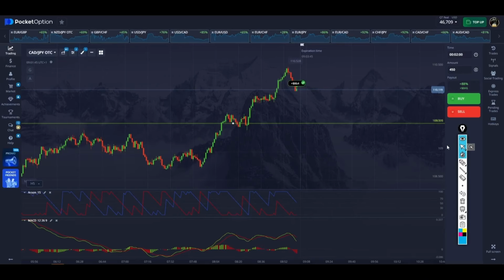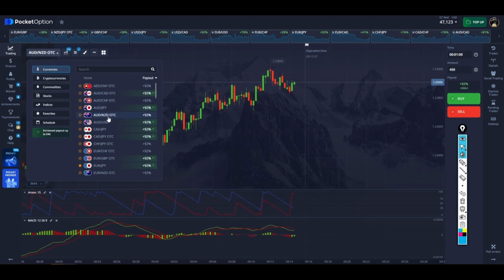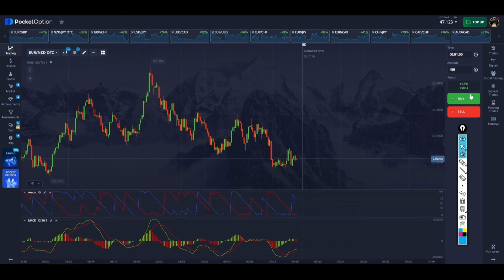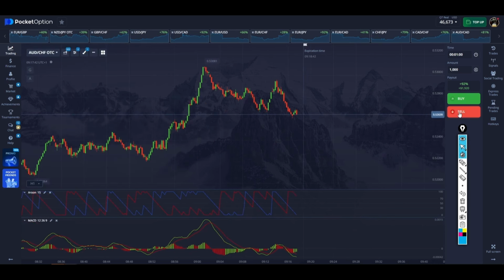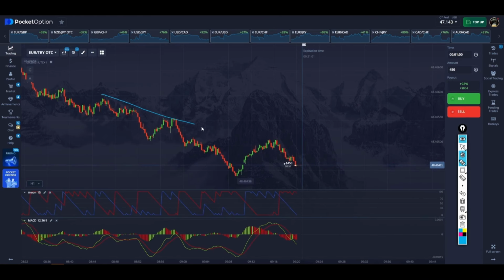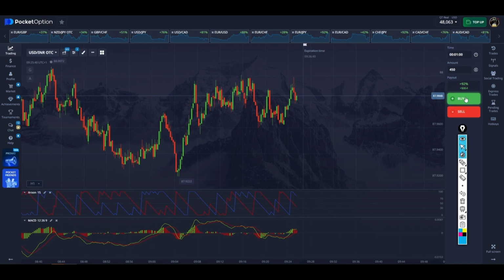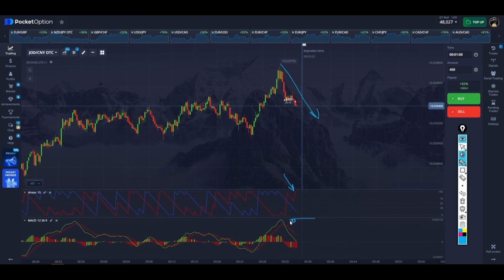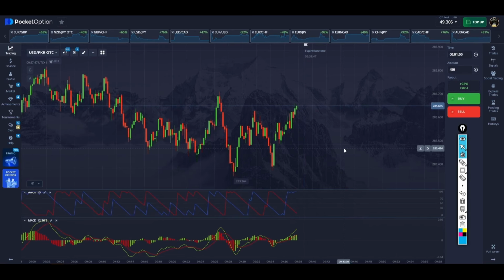Binary Options — The BEST Market Indicators for Beginner Traders! Using Aroon and MACD Indicators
0:00 – Pocket Option trading for beginners
1:50 – Best indicators for day trading
3:40 – Pocket Option strategy breakdown
6:00 – How my AI bot works on Pocket Option
8:30 – Top trading indicators for 2025